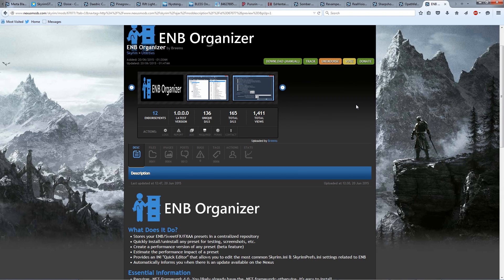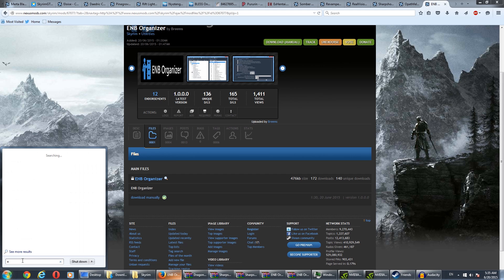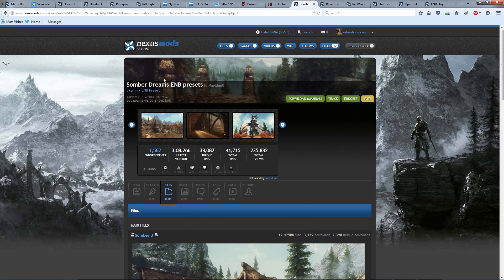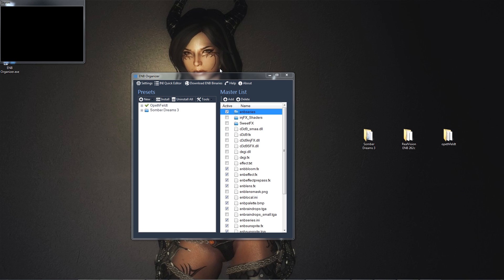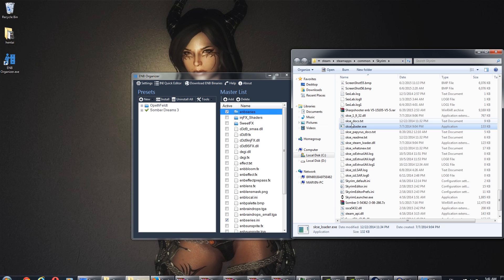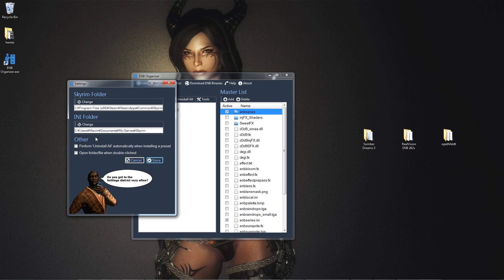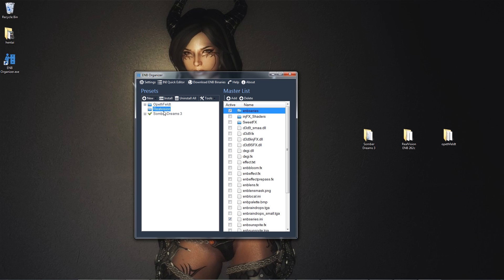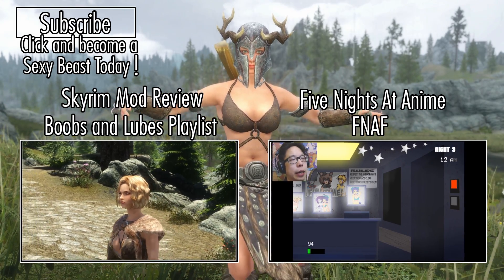Skyrim ENB Organizer Tutorial - How To Install and Use ENB Organizer - Vatiwah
Skyrim ENB Organizer is the most wonderful tool to use and has a lot of potential in making installing and uninstalling ENB very easy. This is a tutorial on how to install and use the basic functions of ENB Organizer.

Skyrim Mod Featured:
ENB Organizer